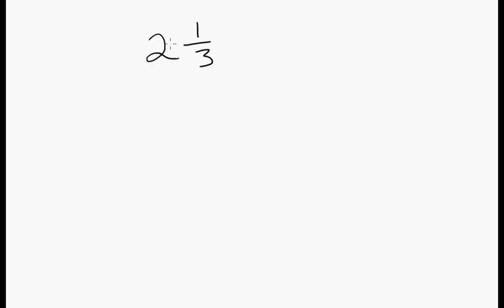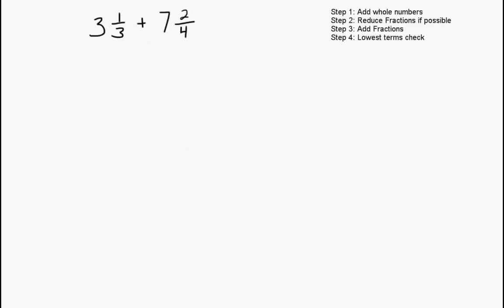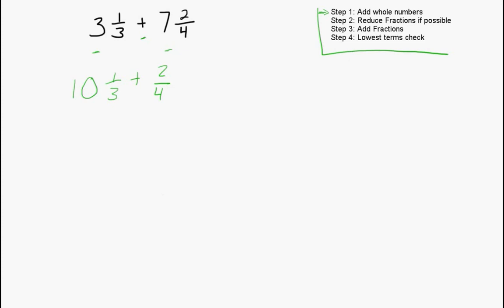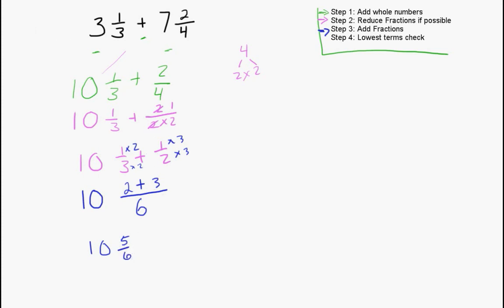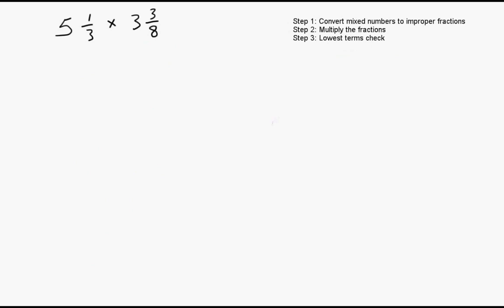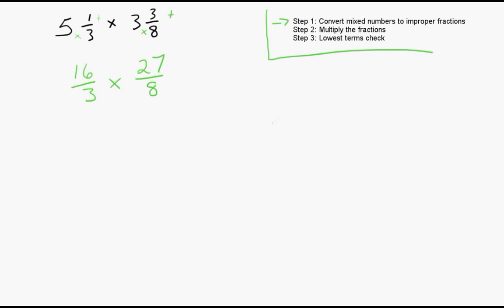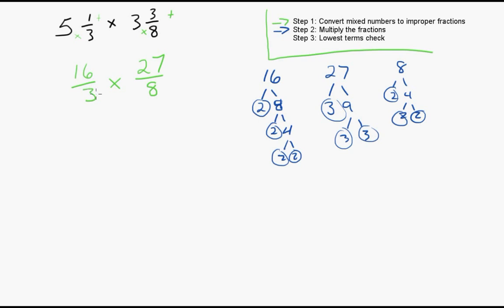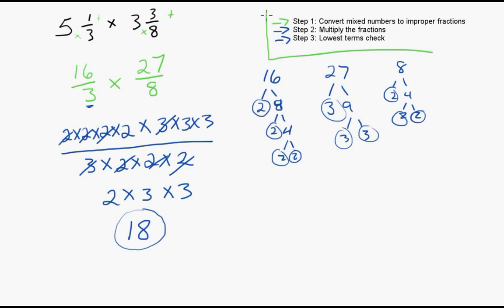Mixed numbers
A quick introduction to mixed numbers.